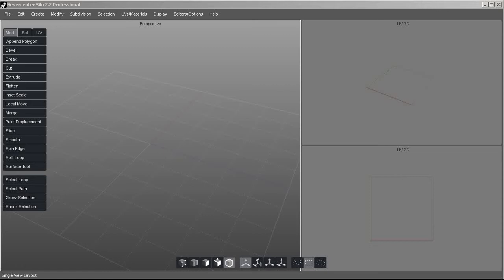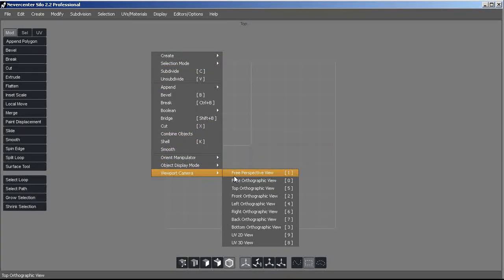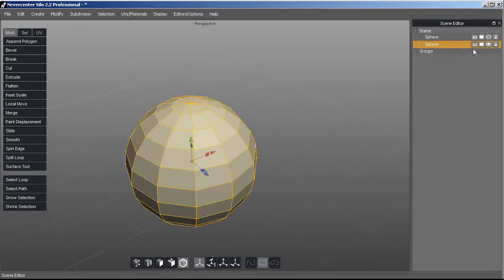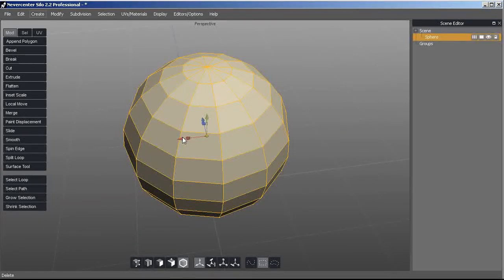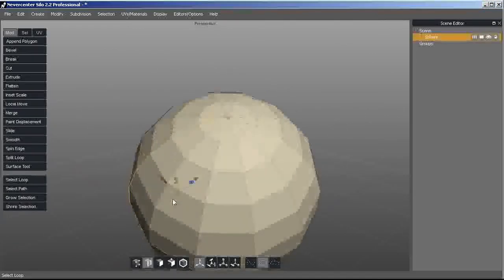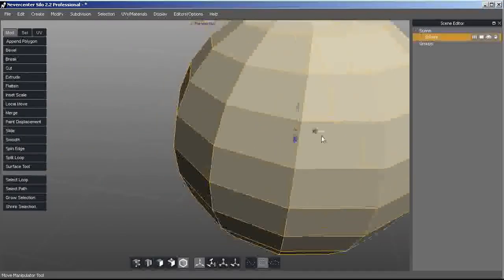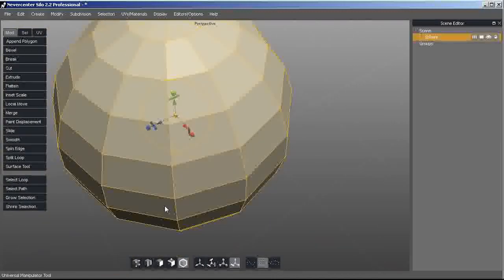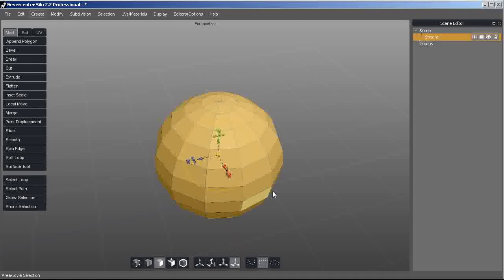Silo Basics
Just a quick tour of Silos interface